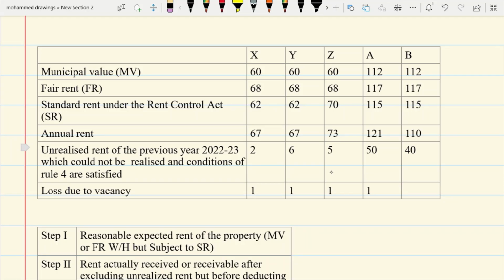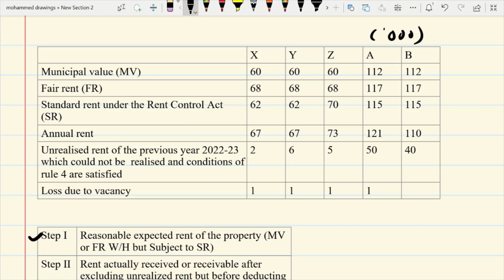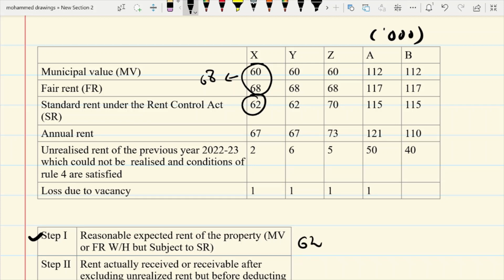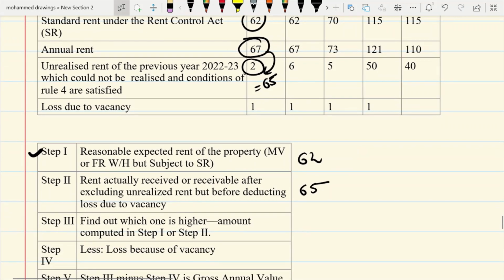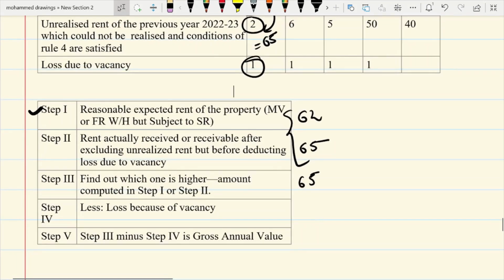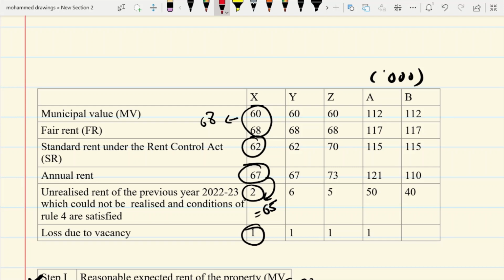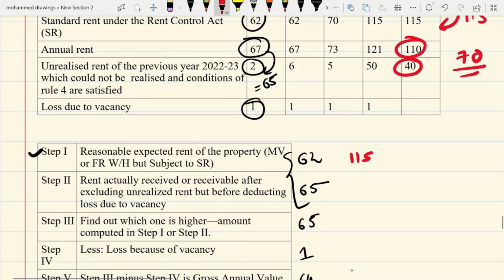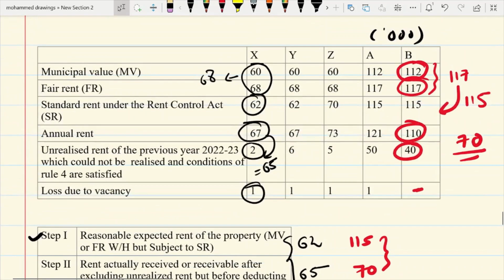Find out Gross Annual Value of Income from House Property